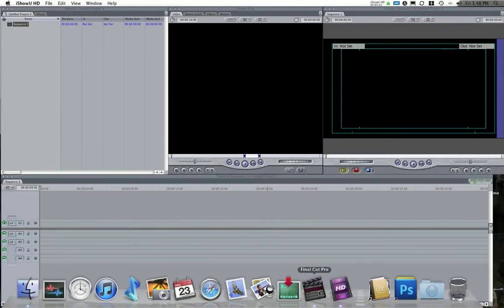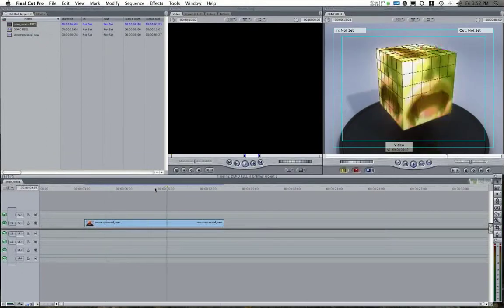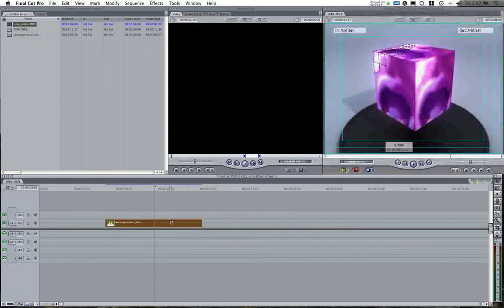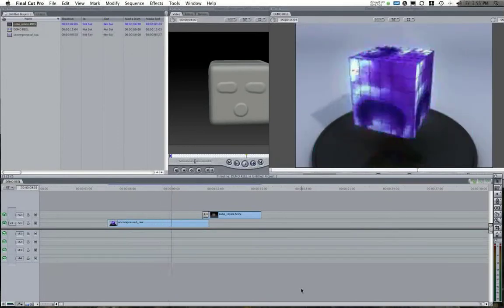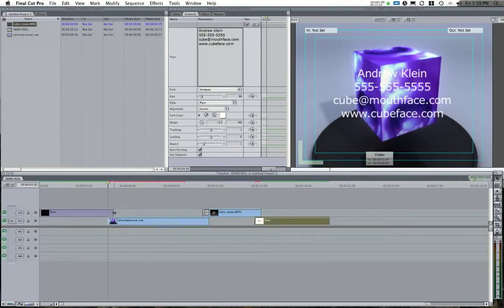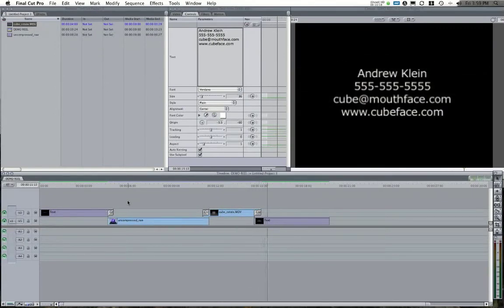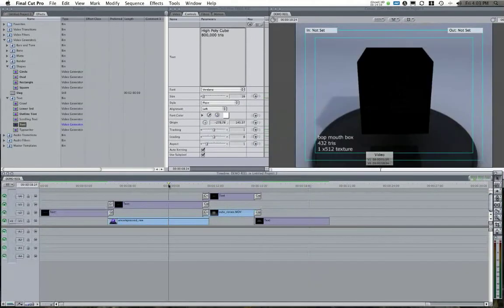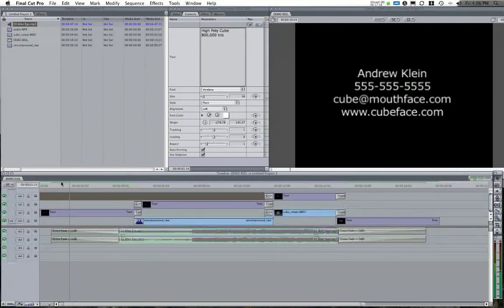How to Render/Edit/Burn a Demo reel, part 5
This video from Autodesk Maya Certified Instructor and Zbrush Certified Instructor Andrew Klein covers how to bring raw uncompressed footage into Final Cut and do simple editing, then send to Compressor.